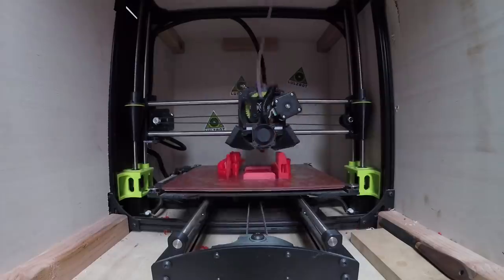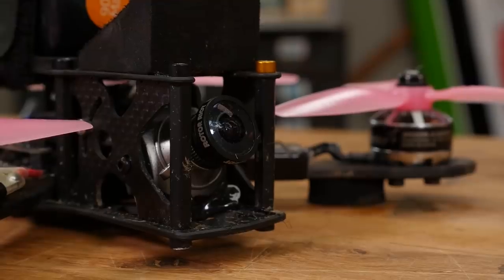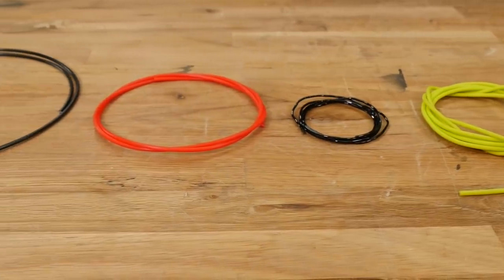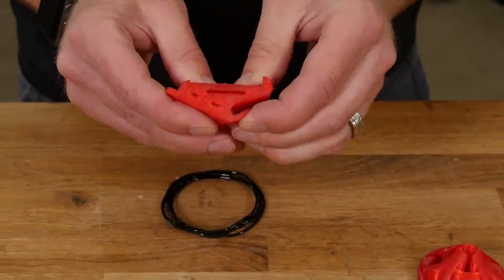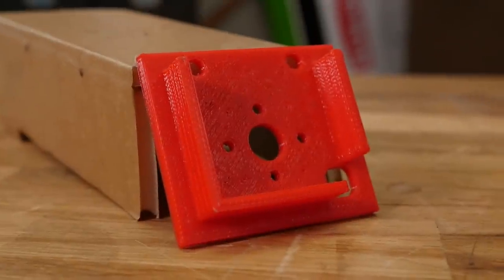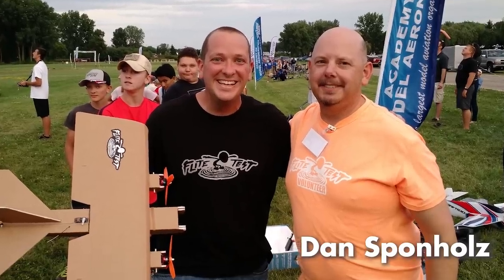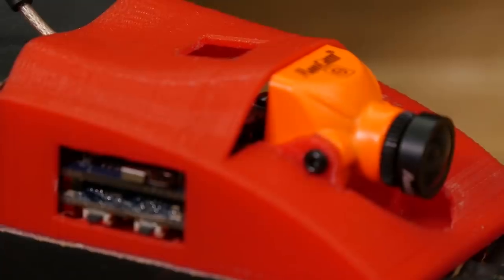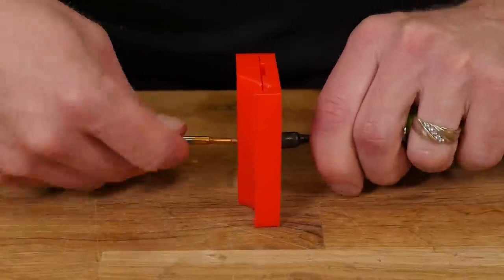3D Printed Hobby Hacks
Check out some of our favorite things to 3D print in the shop!
Comment your favorite prints!

3D printers